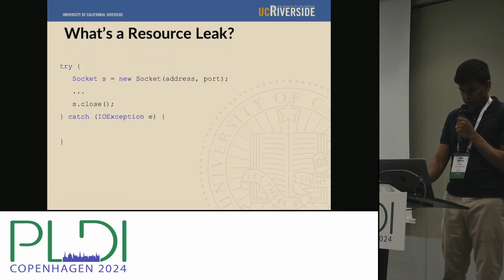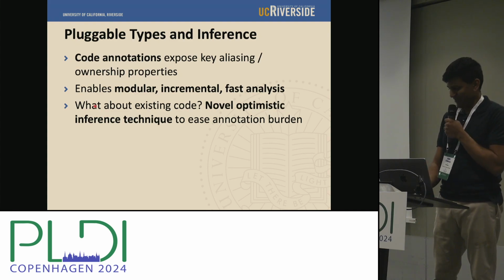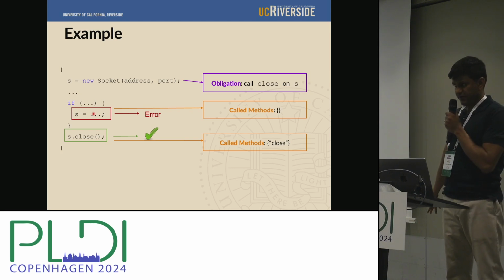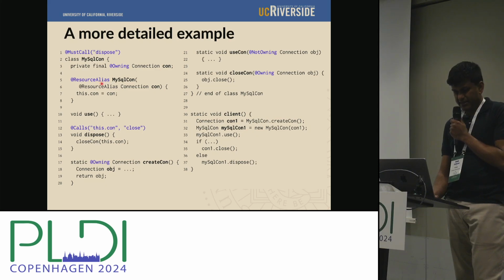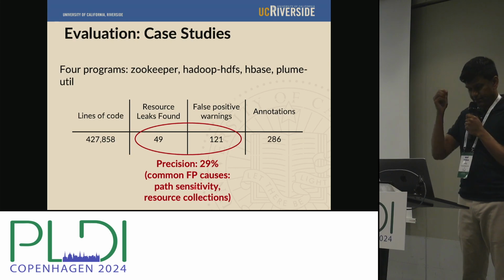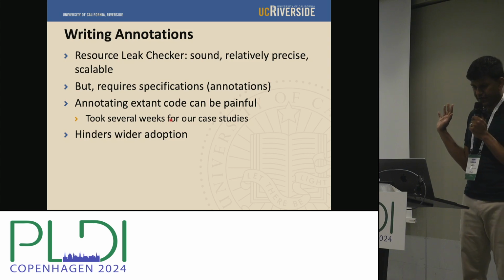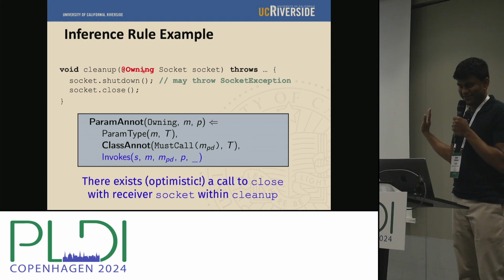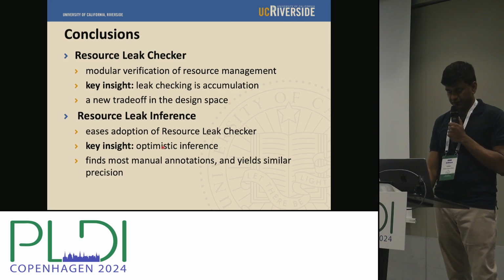[SOAP24] Lightweight Resource Leak Verification and Inference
Lightweight Resource Leak Verification and Inference (Video, SOAP 2024)
Manu Sridharan
(University of California at Riverside)

Abstract: A resource leak occurs when a program allocates a resource, such as a socket or file handle, but fails to deallocate it. Resource leaks can cause severe issues at runtime, motivating static techniques to detect them. Previous techniques for resource leak detection have various drawbacks, such as unsoundness, imprecision, low scalability, or restrictiveness.
In this talk, we first present a new approach to modular and lightweight resource leak verification. Our key insight is that leak detection can be performed soundly without whole-program alias analysis, enabling a modular approach. Precision is achieved with targeted alias tracking, guided by annotations capturing lightweight ownership and resource aliases. Our checker scaled well and revealed 49 real resource leaks in widely-deployed software.
Next, we present a novel inference technique for the annotations required by the resource leak checker. Crucially, our inference technique is designed to infer specifications intended by the developer, even when the code does not fully adhere to that specification. Our technique inferred 85.5